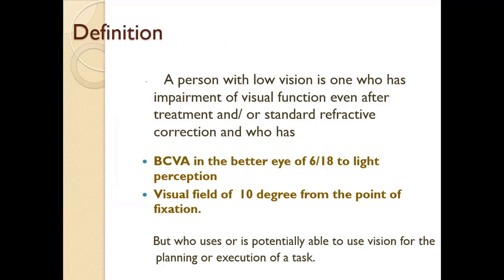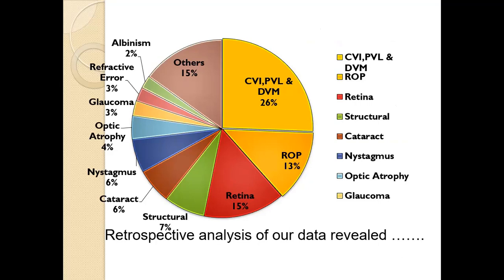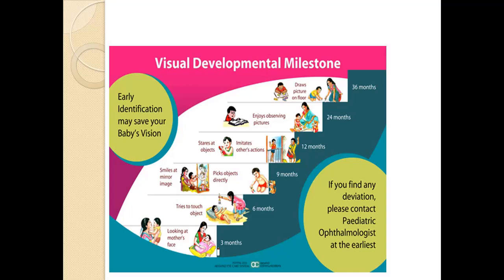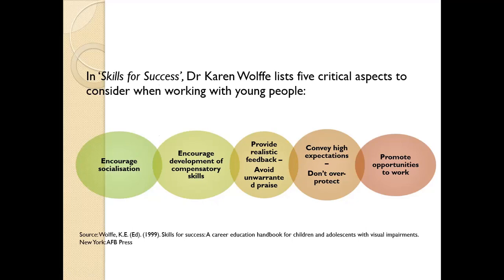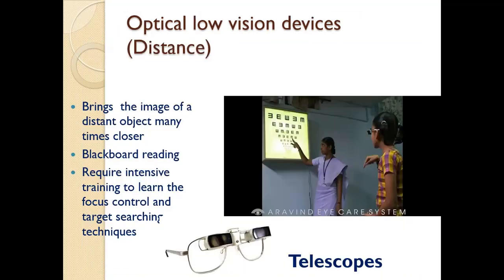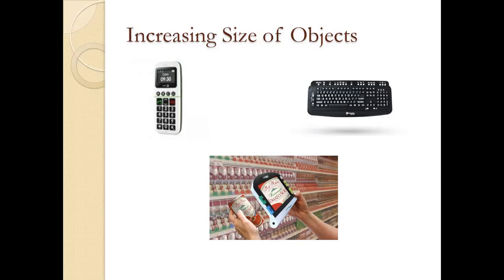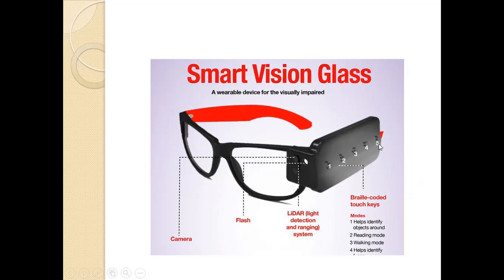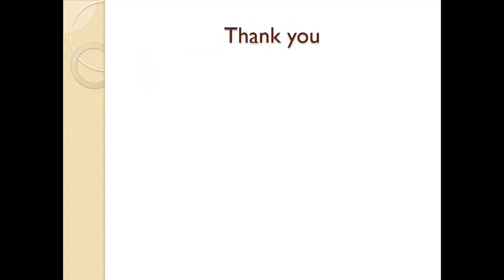Enhancing Quality of Life in Children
Dr. K Veena